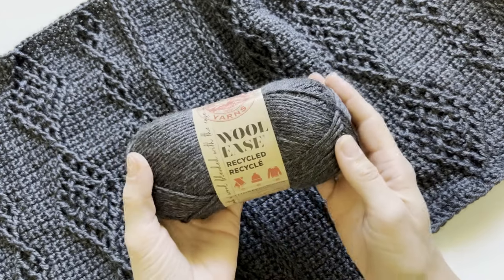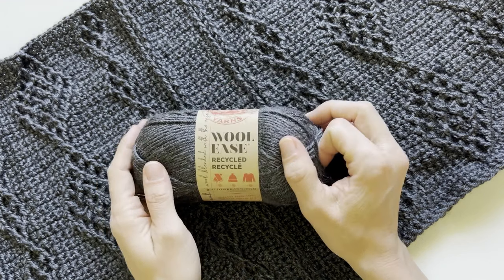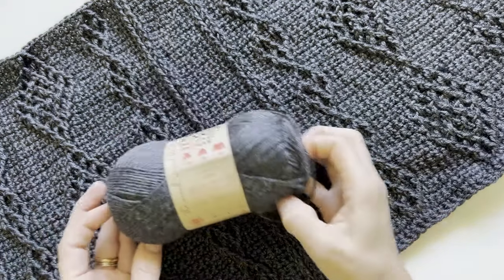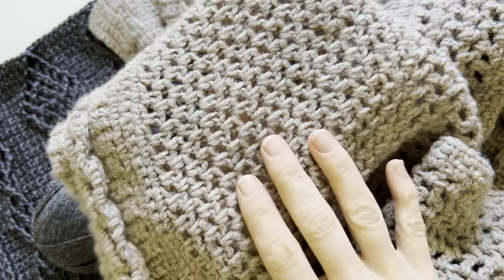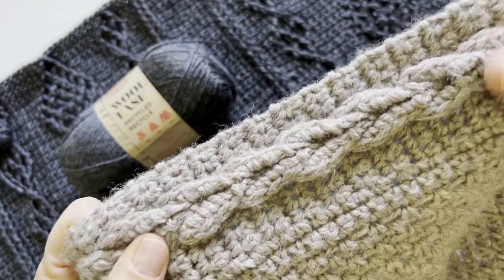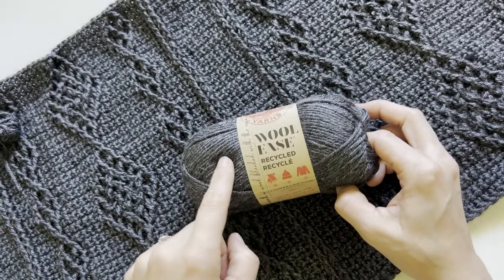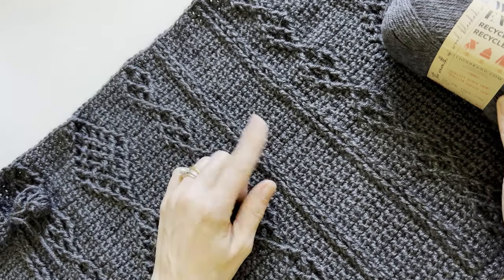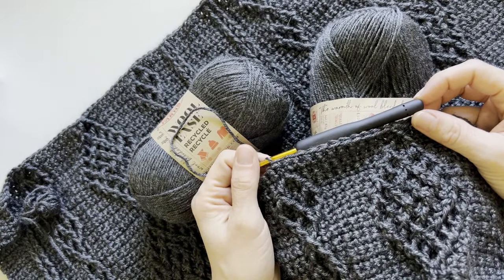Wool Ease Recycled Yarn Review - New Lion Brand Yarn!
New Yarn from Lion Brand!

Wool-Ease Recycled is a brand new yarn to Lion Brand that has expanded the Sustainable Stitching line of Yarns.

A Thick and Quick Version of Wool-Ease Recycled is also available!

Check out my first impression of this brand new yarn and get a sneak peek of a new free pattern and kit coming your way soon!